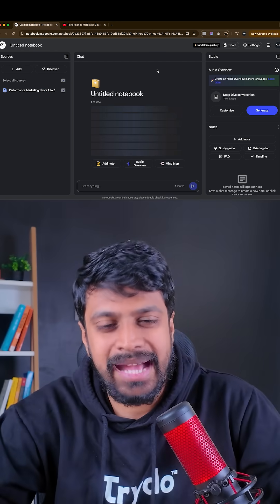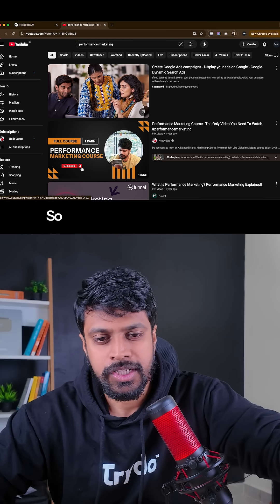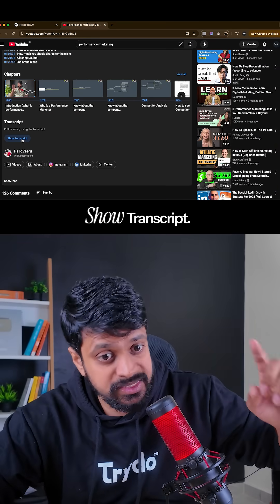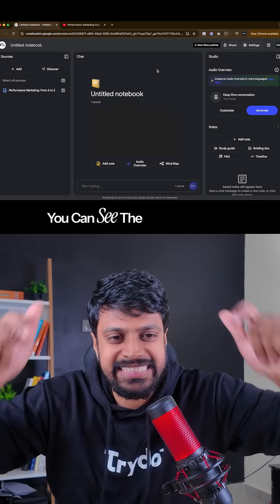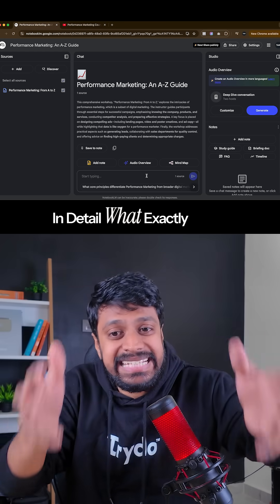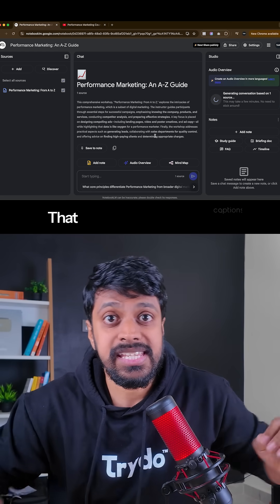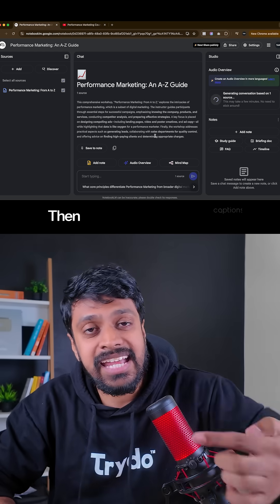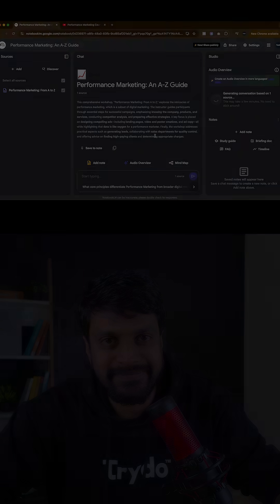Learn Anything in mins using this Free AI tool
🧠 Don’t have time to watch long YouTube videos?
👉 Let Google’s AI tool do the thinking for you.

In this reel, I’m showing you exactly how to use Notebook LM by Google to:
👉 Summarize any YouTube video instantly (just paste the transcript)
👉 Understand the key points without watching the whole thing
👉 Ask follow-up questions — and get AI-powered answers

⚡ Perfect for freelancers, students, and anyone who wants to learn faster without wasting time.

💡 This is your unfair advantage in 2025.
👉 Follow me, For more such AI tutorials!